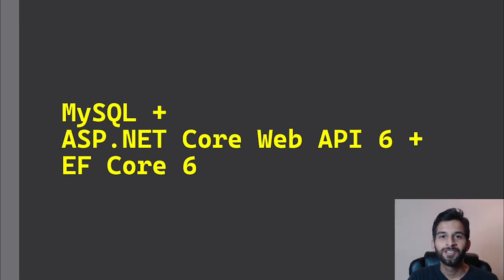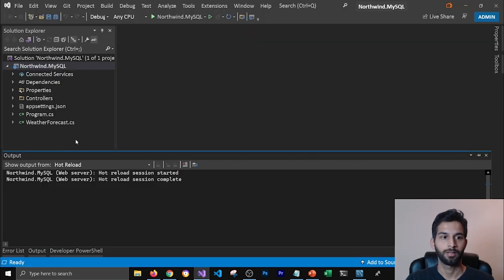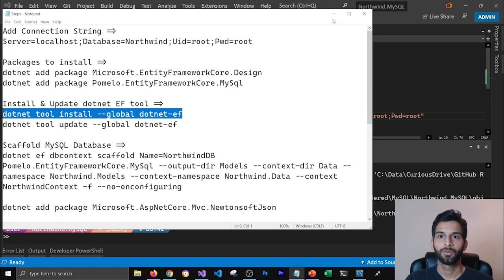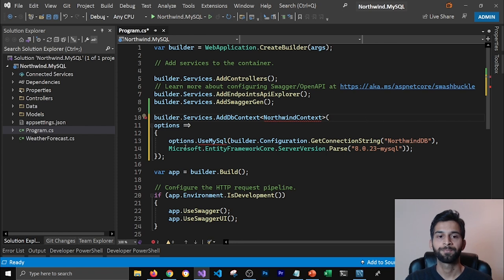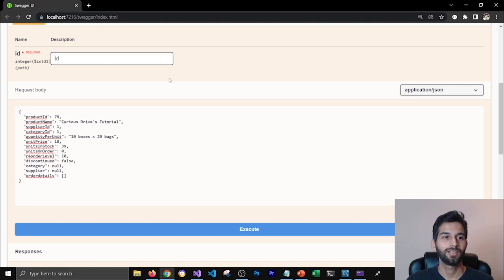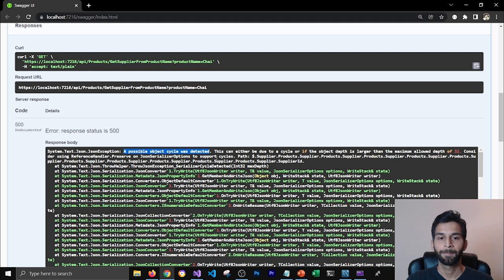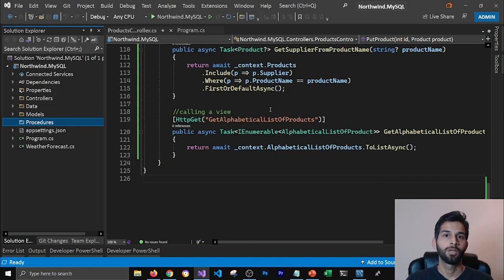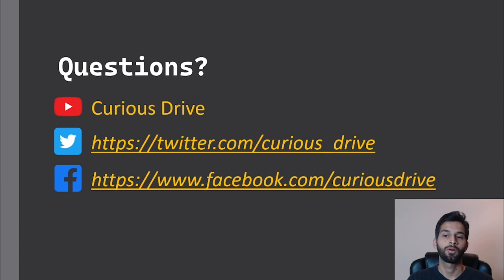MySQL + EF Core + ASP.NET Core Web API + CRUD + Load Related Data + Views + Stored Procedures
Hey Programmers,
In this video, I am showing how you can quickly scaffold your database into models and load related data, call stored procedures and get data from views from MySQL Database for asp.net core web API project.

Steps :
Add Connection String  :
Server=localhost;Database=Northwind;Uid=root;Pwd=root

Packages to install :
dotnet add package Microsoft.EntityFrameworkCore.Design
dotnet add package Pomelo.EntityFrameworkCore.MySql

Install & Update dotnet EF tool :
dotnet tool install --global dotnet-ef
dotnet tool update --global dotnet-ef

Scaffold MySQL Database :
dotnet ef dbcontext scaffold Name=NorthwindDB Pomelo.EntityFrameworkCore.MySql --output-dir Models --context-dir Data --namespace Northwind.Models --context-namespace Northwind.Data --context NorthwindContext -f --no-onconfiguringdotnet add package Microsoft.AspNetCore.Mvc.NewtonsoftJson